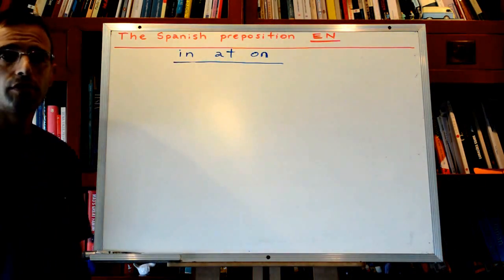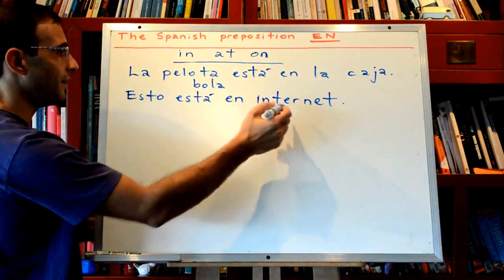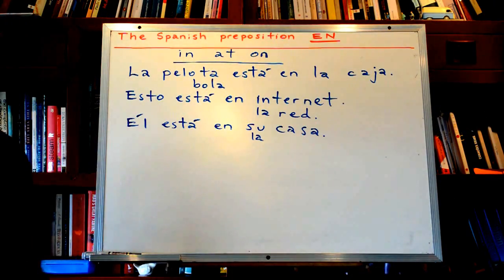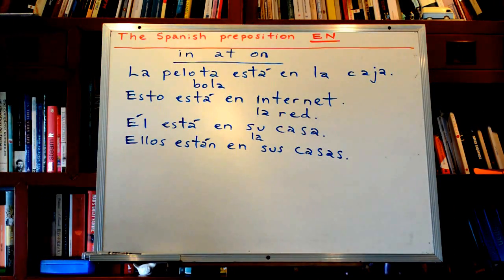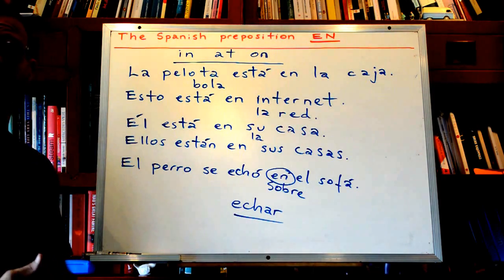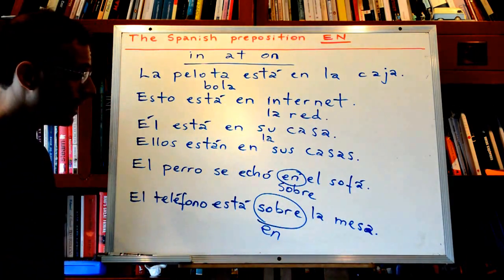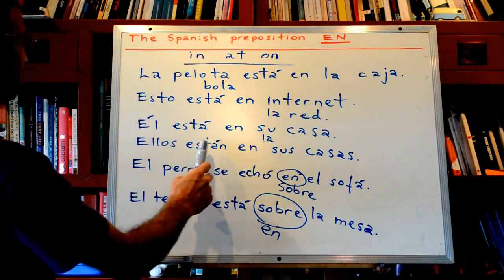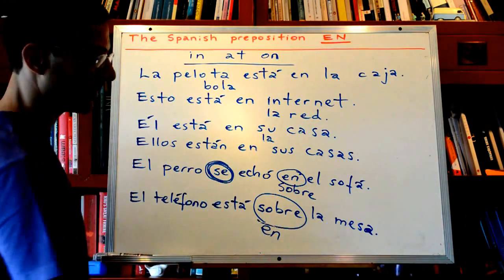Learn Spanish 302: The Spanish preposition EN